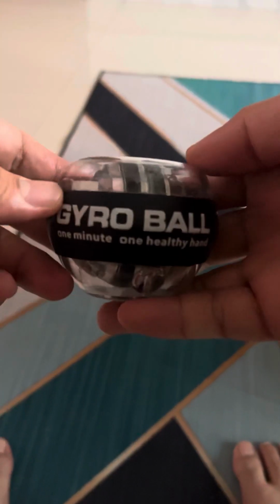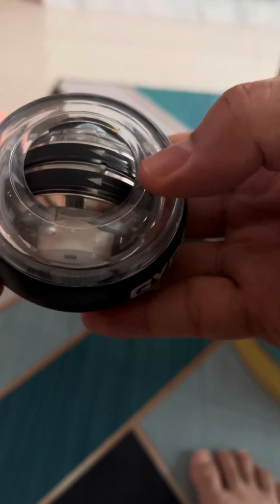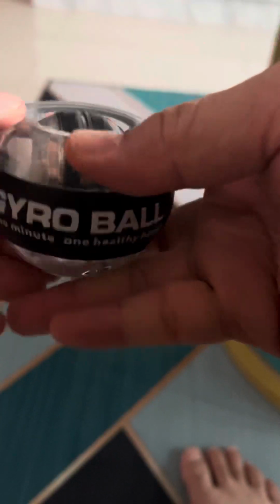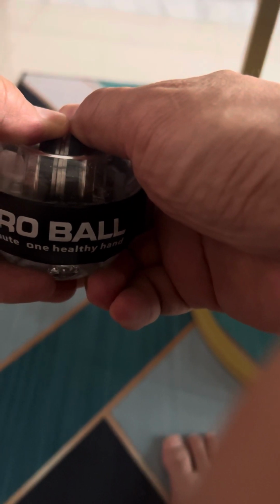Introduction To Gyro Ball Wrist Trainer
Researchers discovered that by using a gyro ball 3x/week for 4 weeks at 5 minutes a day, participants experienced a significant decrease in pain while also demonstrating a significant increase in grip strength following the 4 weeks.